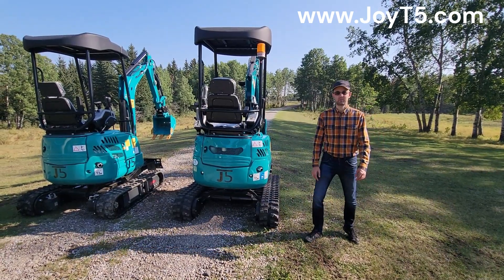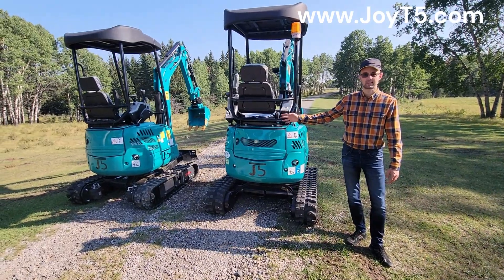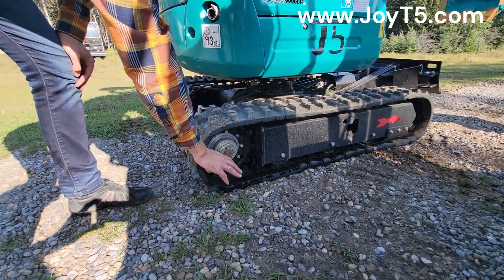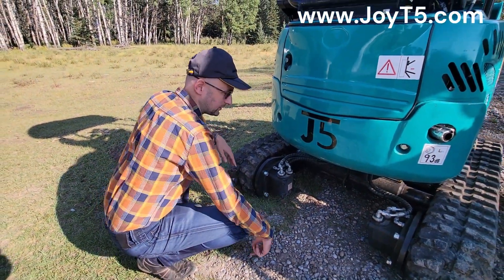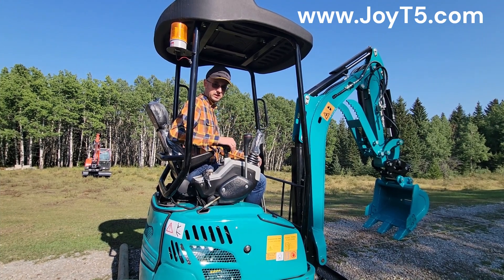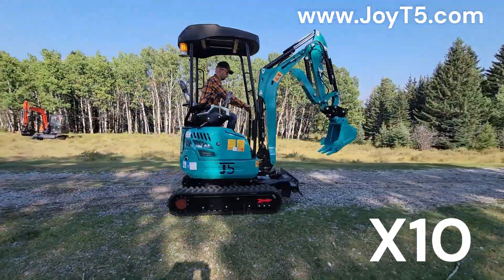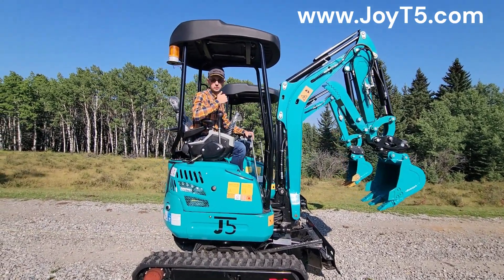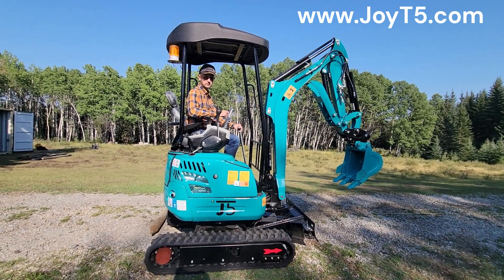2 Ton Mini Excavator Single vs Double Speed Travel Motor Test. Which one will win? JoyT5 JT5200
In this video you will see a speed test of Single Speed and Double Speed Travel Motors on a JoyT5 JT5200 2 Ton Mini Excavator

Both of the JT5200s in the video equipped with Kubota D902 diesel engine, upgraded variable displacement  hydraulic pump, expendable tracks and side swing boom. Main difference is the travel motors

Key Specs
Digging Radius 13'2" (4023 mm)
Digging Depth 7'4" (2250 mm)
Digging Height 9'8" (2951 mm)
Dumping Height 7'4" (2250 mm)

To get more details about JoyT5 JT5200 Special Edition 2 Ton Mini Excavator available for sale in Calgary, Alberta, Canada

Our JoyT5 JT5200 2 Ton Mini Excavator is comparable in size to Kubota U17, Cat 301.7, John Deere 17d and so on